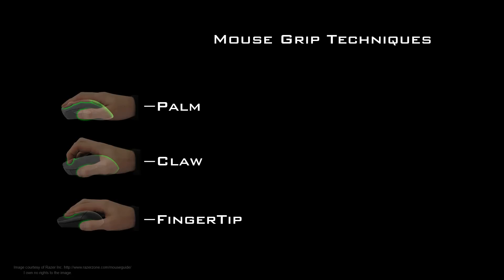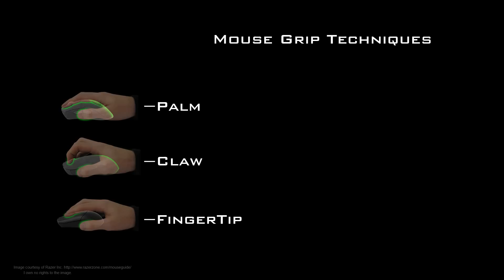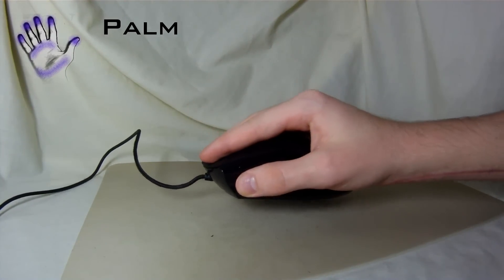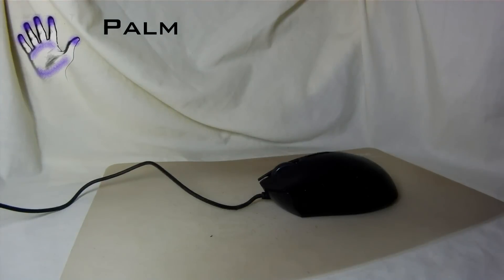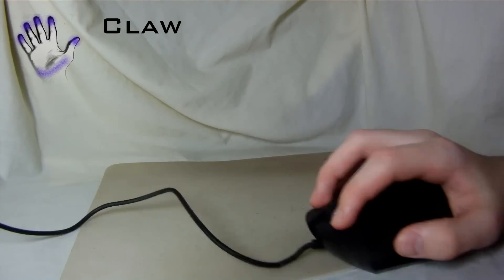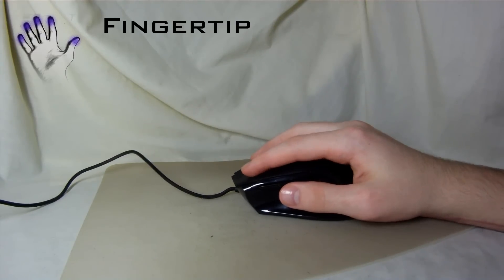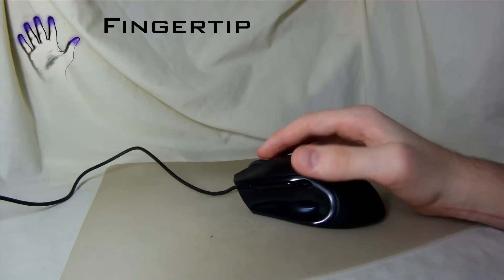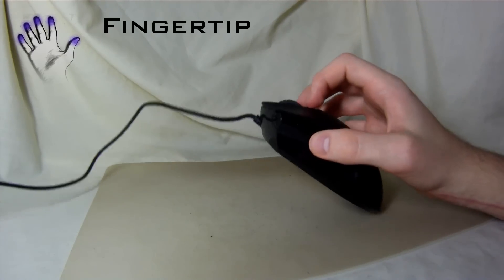Mouse Grip Styles/Techniques - How To Tutorial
I go through the Palm, Claw, and Fingertip methods of holding a mouse for gaming.
PC gaming tips.
Voice over by IDprofile
Hand modelling by IDprofile
Mouse used: Razer Imperator
I (IDprofile) personally use the Claw grip while gaming and the Fingertip while at the desktop working.